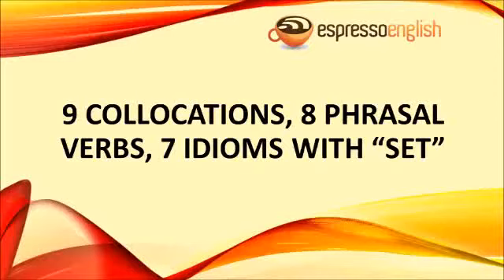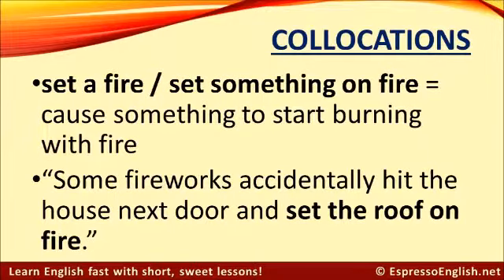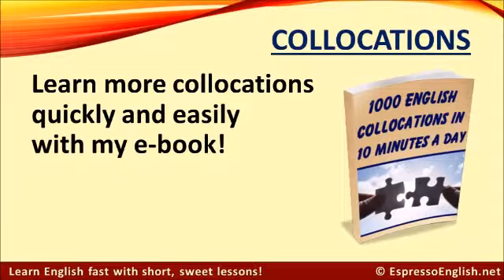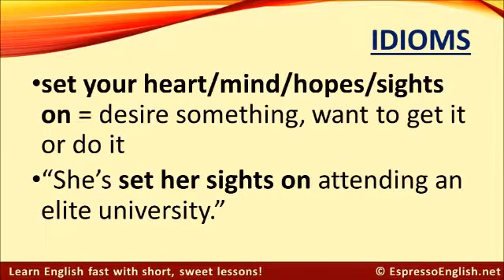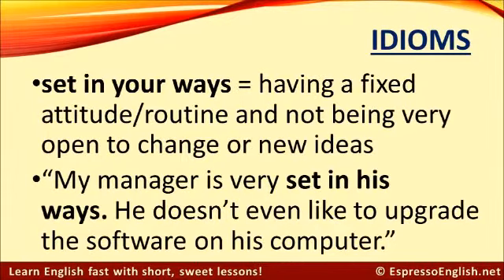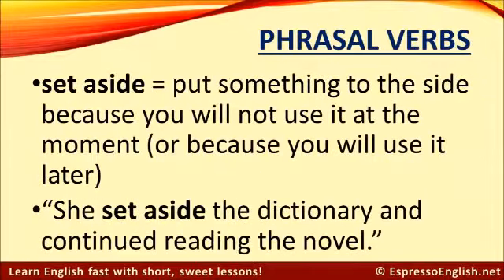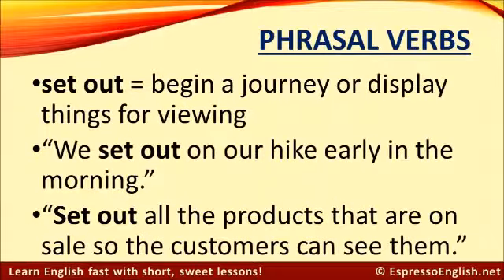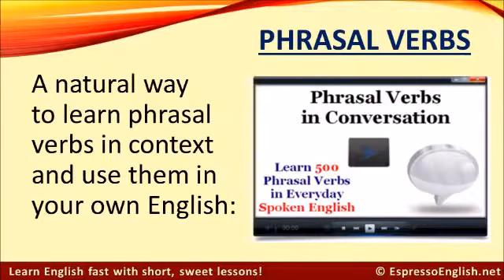92 9 Collocations ,8 Phrasal Verbs ,7 IDOMS with " SET"